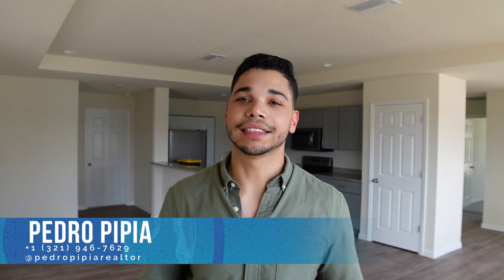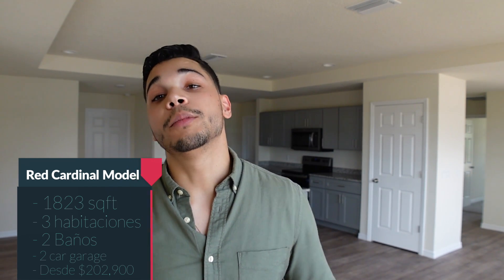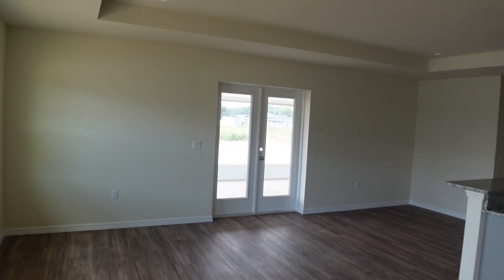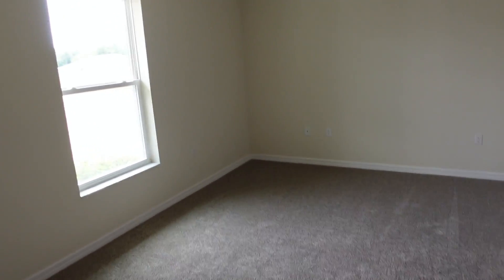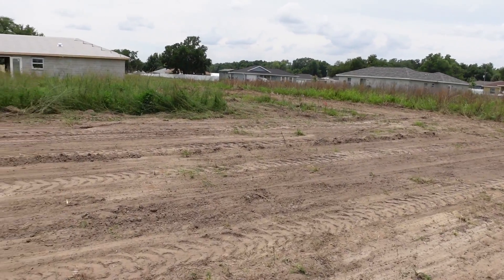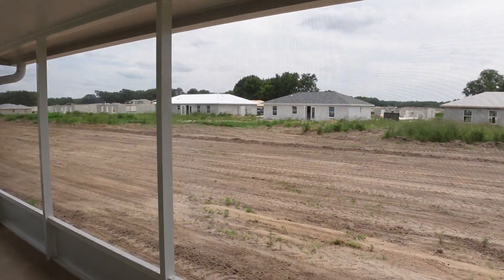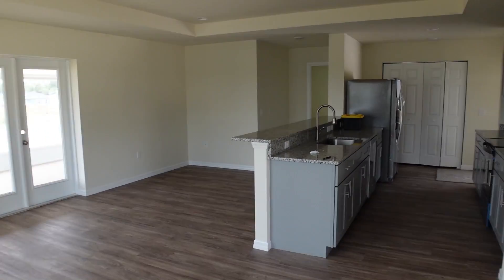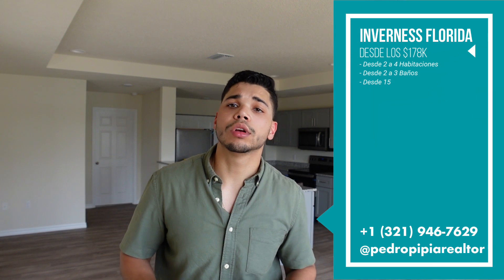LAS CASAS MAS BARATAS DE LA FLORIDA CENTRAL!!! DESDE $178.900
Hola a todos!! esta semana me encuentro en Inverness, FL, muy cerca de Ocala, a solo 30 min estas en una de las mas deseadas de Florida, pero sin dejar de lado que estas en una zona muy tranquila y con muy buen desarrollo esperado para los próximos años.

Por favor no te vayas sin darle like al video, activar las notificaciones para que te avise cuando hay nuevo video y de suscribirte si aun no lo has hecho,  muchas gracias por ver mis videos!!

Si quieres saber como obtener esta propiedad o deseas ver mas opciones, puedes comunicarte conmigo por cualquiera de estos medios:

Recibo mensajes, llamadas y whatsapp!🤜🏻🤛🏻

Las consultas son GRATIS 📆

›Precios de las casas sujetos a cambios desde la publicación de este video.

📄 DESCARGO DE RESPONSABILIDAD LEGAL
**ESTE VIDEO ES PARA FINES INFORMATIVOS E ILUSTRACIONALES BASADOS EN LAS EXPERIENCIAS INDIVIDUALES DEL PRESENTADOR. CADA SITUACIÓN ES DIFERENTE Y SUS RESULTADOS PUEDEN DIFERIR. INFORMACIÓN PRECIOS Y OFERTAS PRESENTADO EN ESTE VIDEO ESTÁN SUJETOS A CAMBIOS, DEBE ANALIZAR LOS RIESGOS ANTES DE PROCEDER A TOMAR ACCIÓN**